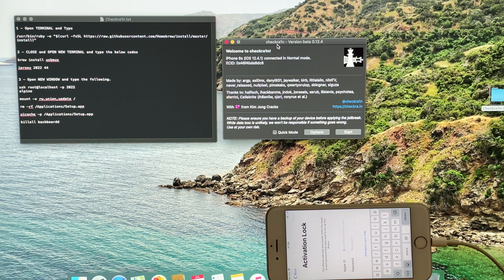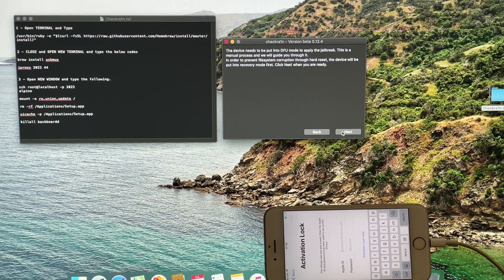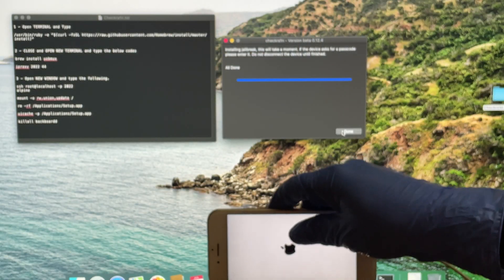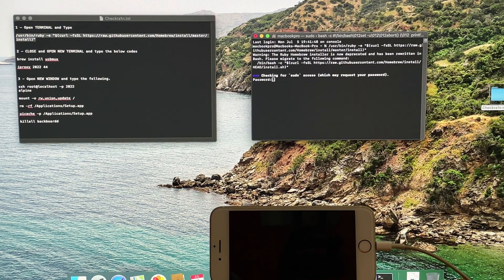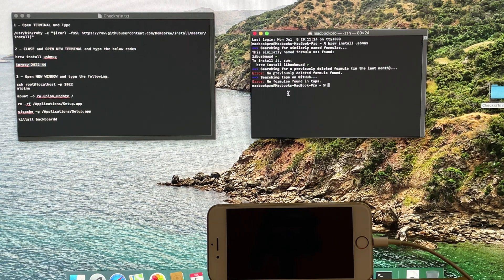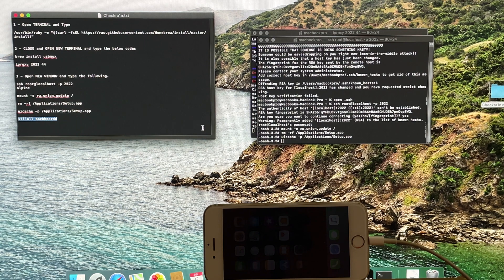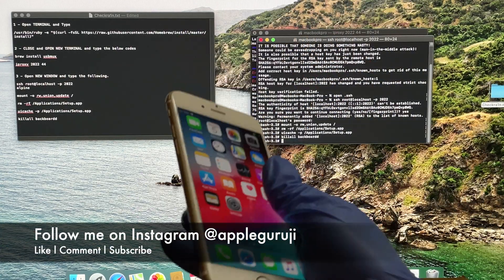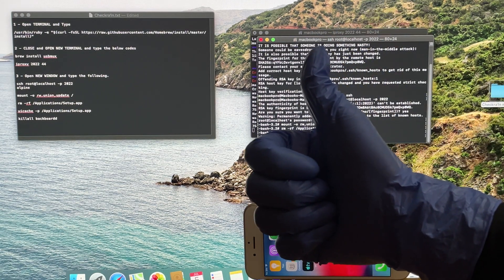iPhone 6S iOS 14.6 Permanent iCloud Activation Bypass | 100% Free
You message me with your doubts on Instagram.
Get free iCloud bypass -
Step 2 - Like my videos
Step 3 - Share my channel in social media and to your friends

This video shows how to bypass icloud activation lock on iPhone 6S with out cfw free. This is a new icloud removal method working in 2021 July Remove icloud lock on iPhone and iPad using this method by downgrading to iOS 14.6. You can use many features as shown in the video. This is free icloud unlock method. You can remove iCloud lock on iPhone, iPad and iPod using this method. It works on iPhone 6, 6S , 6 Plus, 6S Plus, 7, 7 Plus, 8 , 8 Plus , iPhone X, 5, 5S, 5C , SE , 9, se2 4S and 4. Works on iPad, iPad mini, ipad pro, ipod touch iPad air, iPad 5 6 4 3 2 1. This will solve your icloud lock issue. And bypass owner apple id and you can use your iphone iOS 12.1.3. ios13 icloudbypass activationlock ios 12 and iOS 13.2.2 ios13.3.1 iOS 12.4.4 iOS 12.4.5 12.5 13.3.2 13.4 staysafe corona iOS 13.5.1 iOS 12.4.7 iOS14.6 iOS 13.6, 12.4.8. beta exe 2021